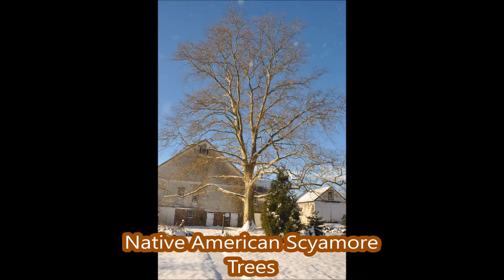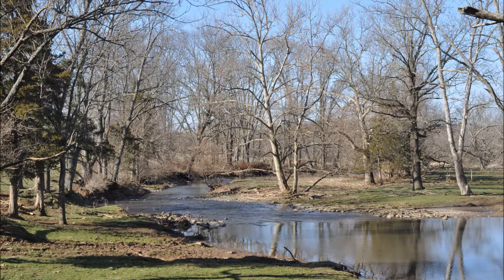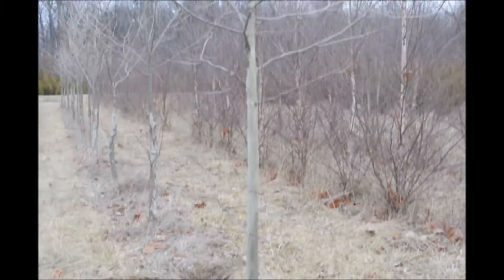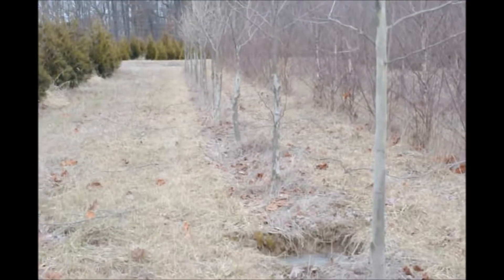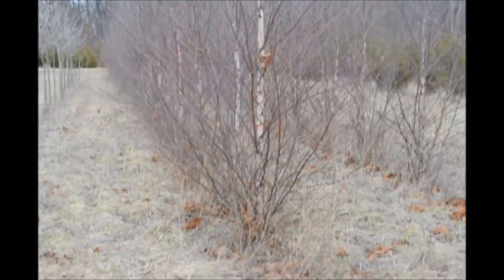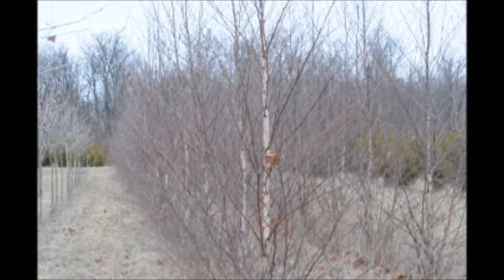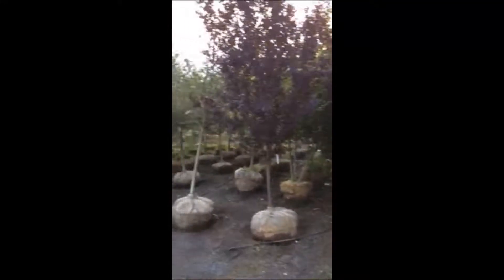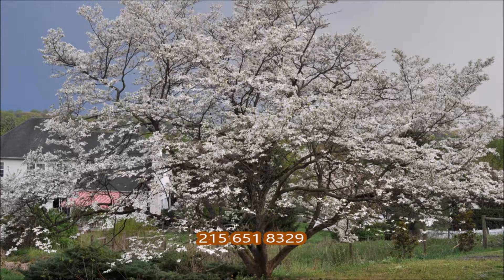Our Large Fast Growing Native Scyamores and River Birch Trees to Pa